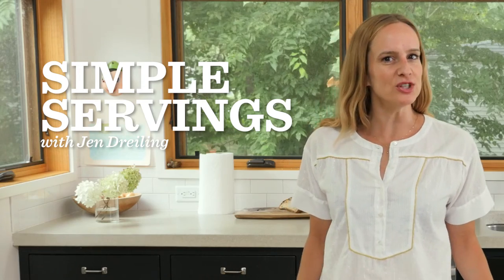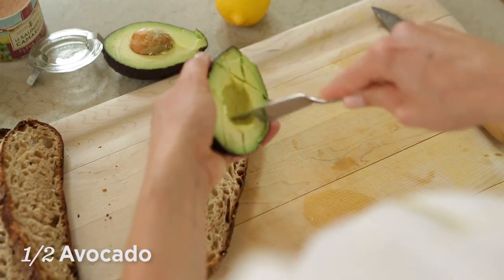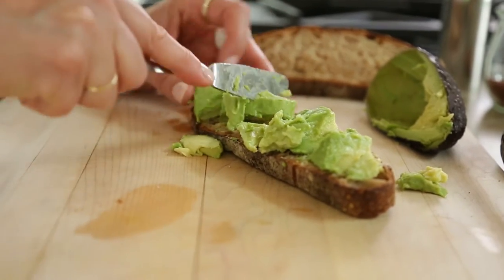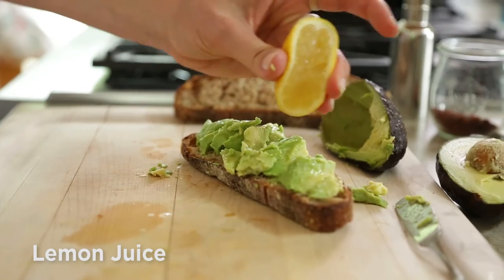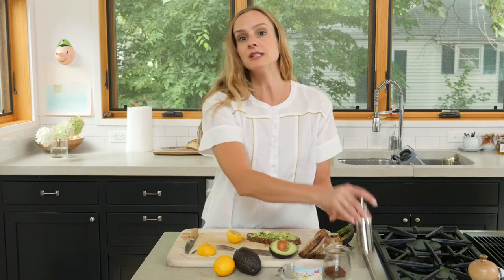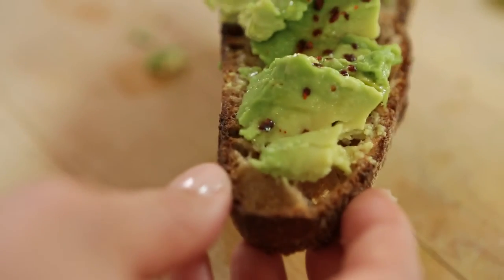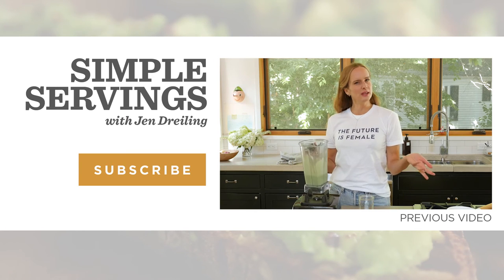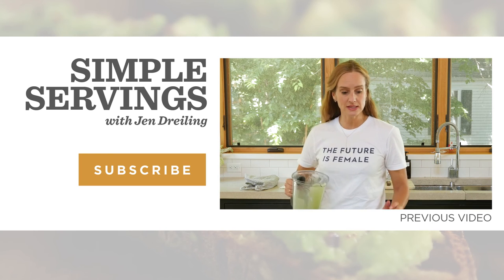Avocado Toast | Simple Servings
Avocado toast makes a great, healthy snack that can be eaten as a light meal or a quick bite on-the-go!

Jen spends her days in a photo studio and her evenings in the kitchen, creating good food and good vibes for friends and family.